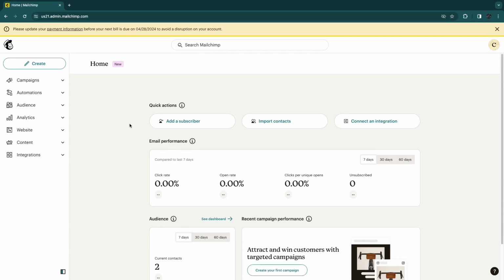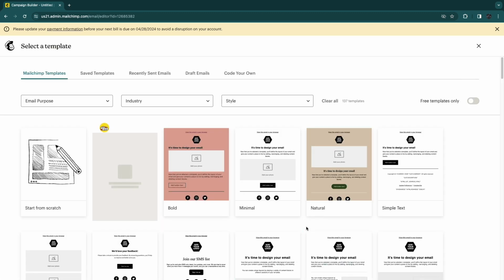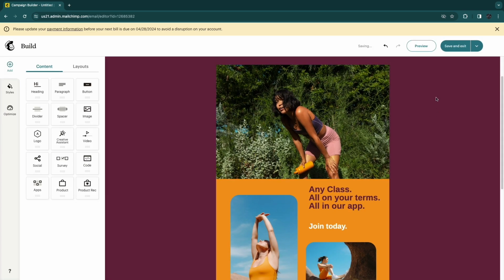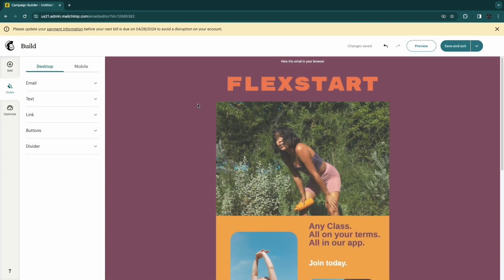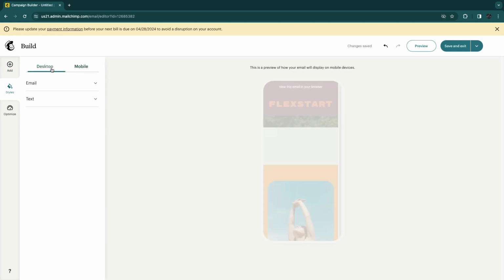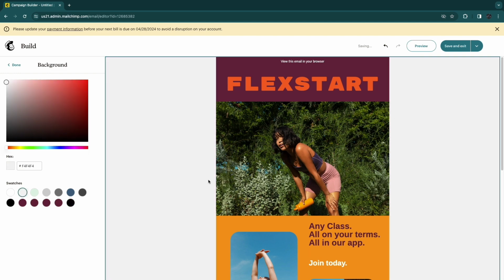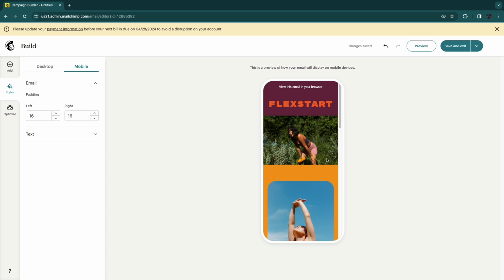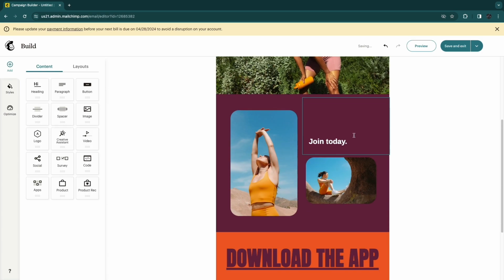How to Change Background Color in Mailchimp (2025)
In this video I'll show you how to change background color in Mailchimp.